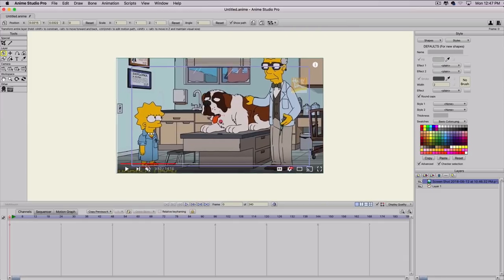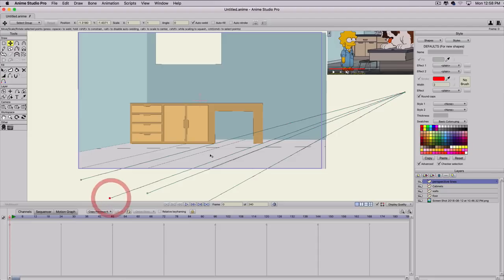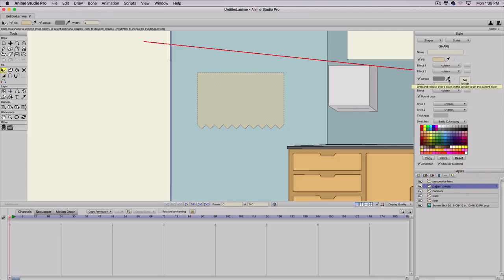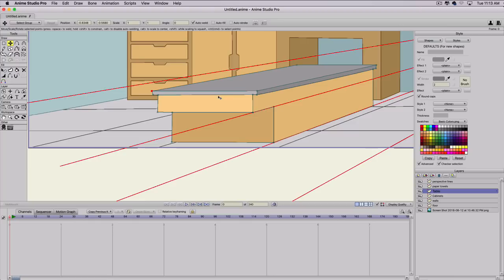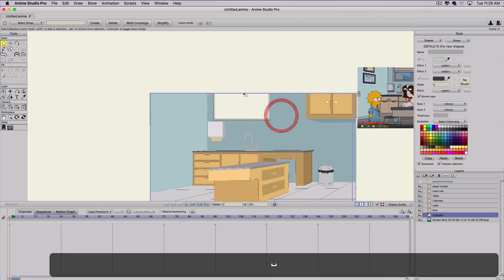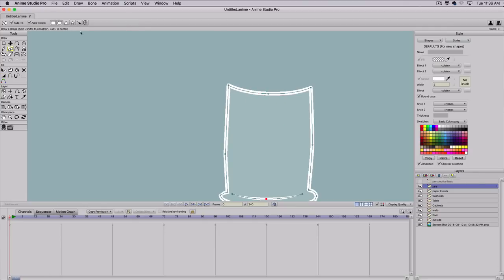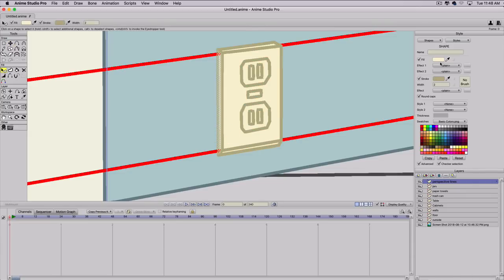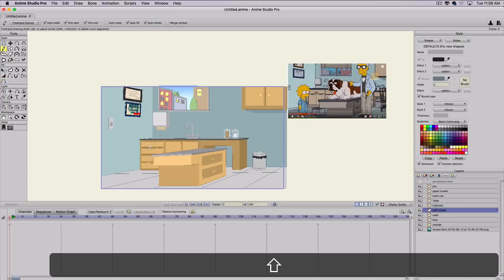How to create a reference background in Anime Studio Pro or MOHO Pro 12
Here is another background tutorial I made using a screenshot reference and a couple of perspective lines to recreate a cartoon background.

I know it's long but you'll get the gist of it in the first 10 to 20 minutes. I kept it in real time so you could see how long backgrounds can take sometimes even when you're only using them for a few seconds of animation.

I'll be making some tutorials for Illustrator soon as that's what I usually make my backgrounds in but I think this is good practice for me to in Anime Studio as well.

If you have any requests for certain kinds of backgrounds let me know down below in the comments!